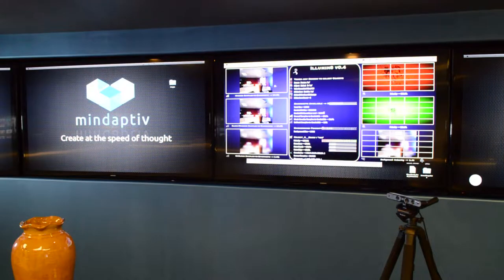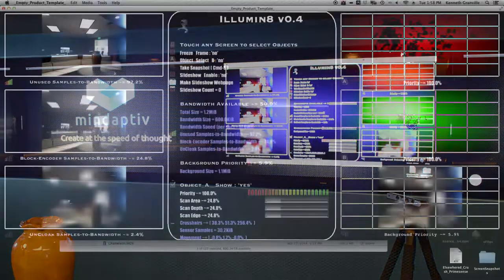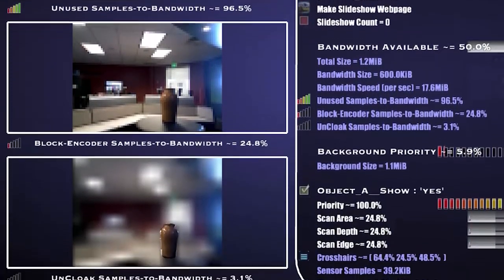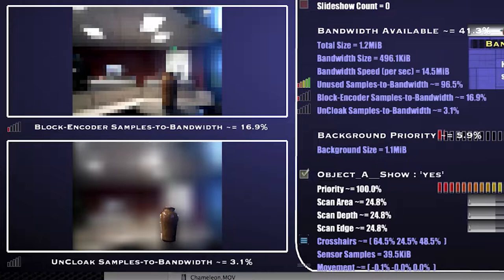MindAptiv's Uncloak Object Extraction & Compositing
This is a video of MindAptiv's UnCloak technology. Cloak everything that you don't want to see, UnCloak the objects that you do want to see, then composite them with other data.

The Semantic-AI approach involves a uniform approach to all signal data, with the ability to use natural language to describe the actual machine behaviors that are applied to the objects. No coding required. We call the process that enables that, Wantware.

Upcoming videos will employ our advanced edge-detection tech that allows us to sharpen the edges of selected objects.